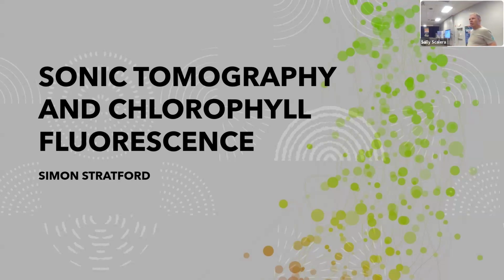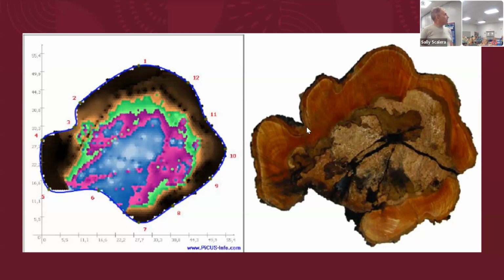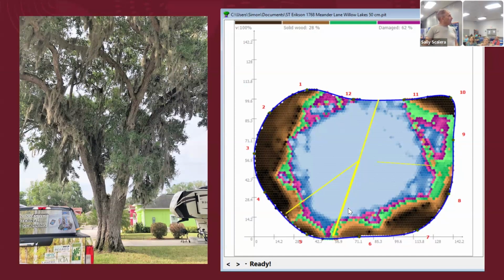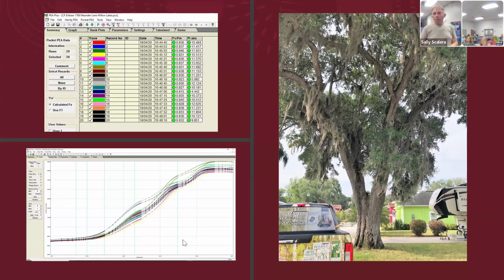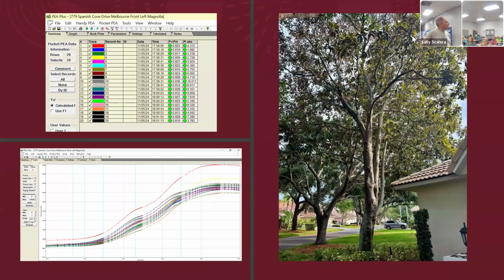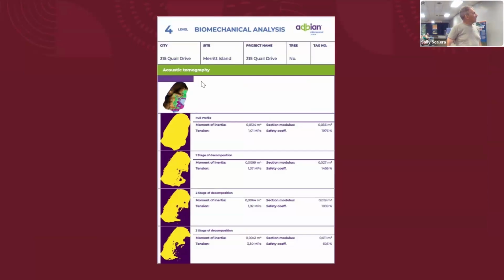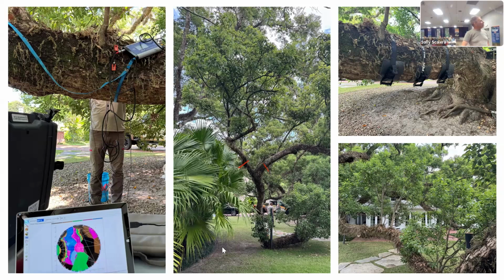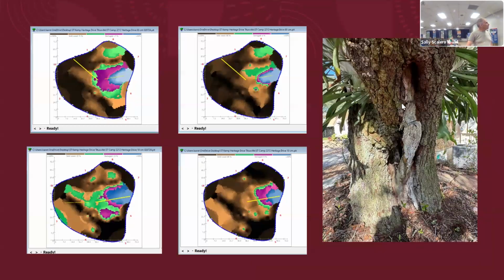Tree Presentation for the Master Gardeners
Simon Stratford presents sonic tomography, chlorophyll fluorescence, and tree health and biology to the UF/IFAS Master Gardeners.